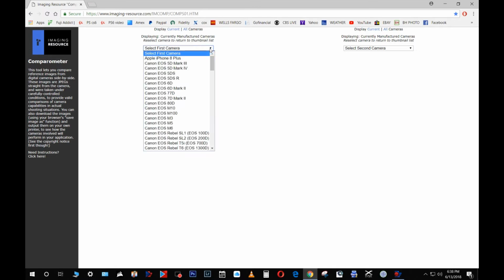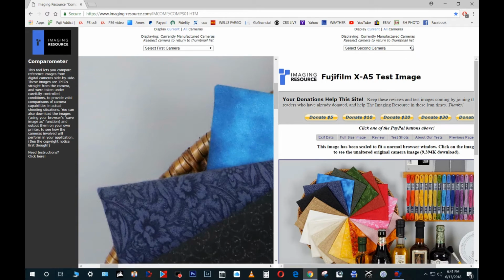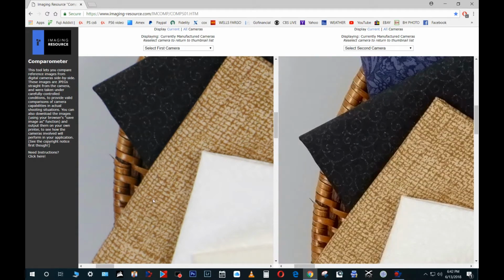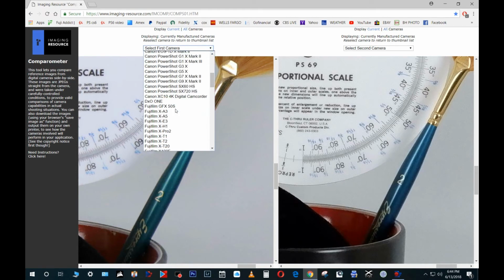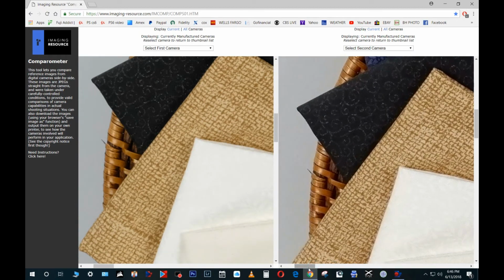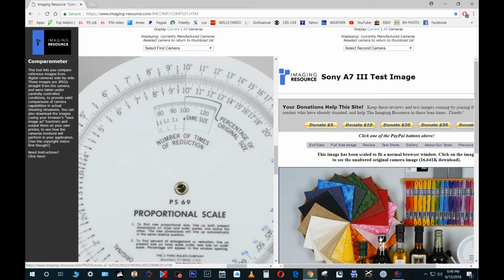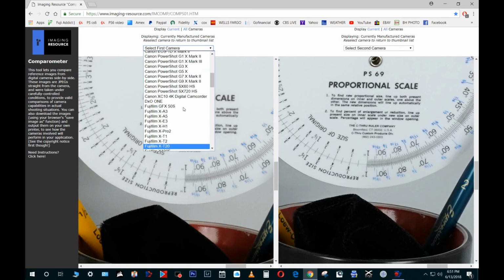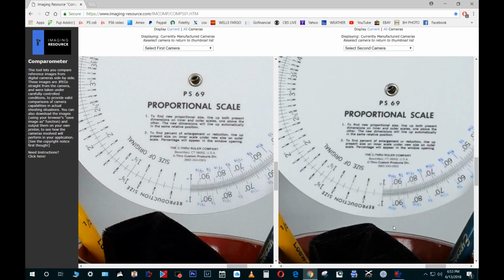Open your eyes to Fujifilm Sensor Performance Baseline comparisons X-A5, X-H1, 5DIV, A7III and more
Ok, I don't really know what kind of IQ we might get here on YouTube. Only at least I wanted to get others and yourself to at least compare images at least in Jpeg for now. This is only a baseline and one persons opinion for now. Please take your time as I was rushed to illustrate in such a short video what we might expect. Your workflow is and always will be better then any camera jpeg, once you have established it.I have used enough sensors and camera systems for the past almost decade. Nine years as things are changing almost too fast at times. For me Fujifilm is producing the best APS-C size sensor performance and algorithms to date!  Now no sensor can perform with out the proper lenses! By that i mean ones ( lenses ) that can produce proper resolution for the sensor being used. Its really only recently in the past four years or so that lenses have become tact sharp for Today's demanding sensors. MTF charts do help and learning to read them is good. but they only show limited information. Not contrast or micro contrast or real Bokeh or colors rendered plus where a zoom range will be sharpest. Flare, vignetting and much more. These all take time to establish. Plus getting a new camera body only makes things more difficult at first since most times there different and take time to get accustom too. I will never go back to Canon for their obvious sensor performance again. Nikon's are better in this respect. But even they seem to hold back at times. Fujifilm doesn't hold back and that's obvious to me, hopefully to others in the future. Because you spend way to much money on gear and the manufactures reap the rewards. There's no magic camera system for the masses only for types of Photography and those with a particular style. Always remember it's a camera system, not a camera and this helps see ahead. Enjoying the system you have is most paramount and best way to get better as Photographer, Not always new gear. Technique over price. I hope no body farts a rainbow from all this sunshine, but it's true Fujifilm does produce the best APS-C sensor images easily and they can compare to Full Frame at times. Knowing your equipment and how to use only comes with time and error. I know how to push my equipment to its limits and beyond and this is the norm for me, I just can't help my self and love it!